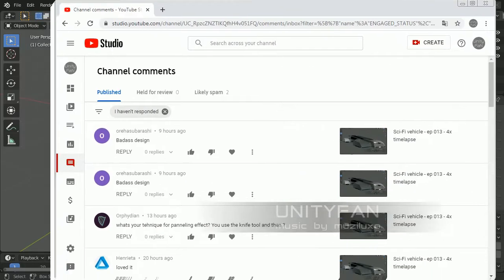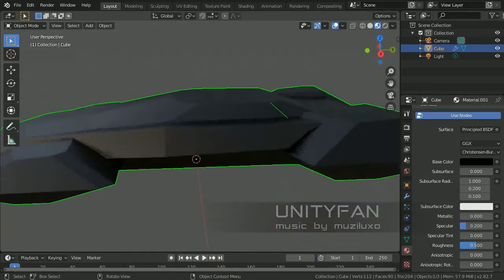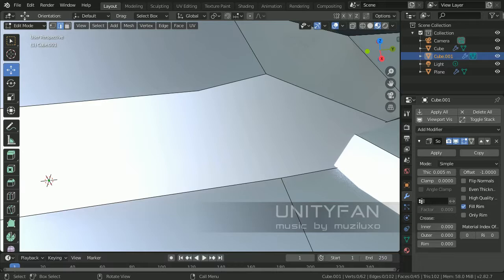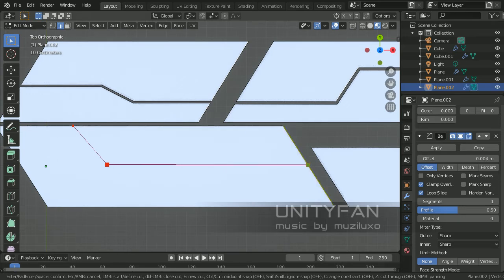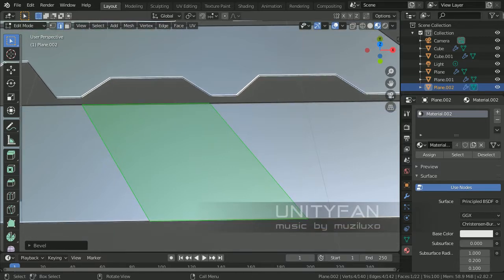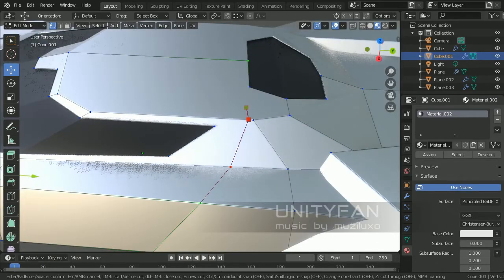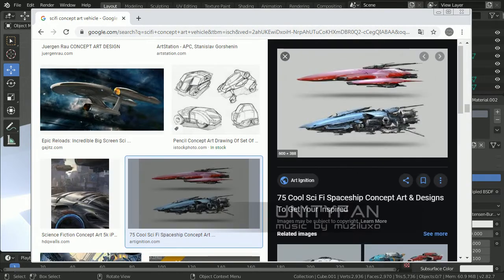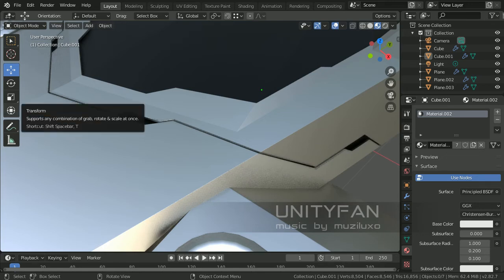#287 Subscribers request - ep 022 - sci-fi paneling - realtime